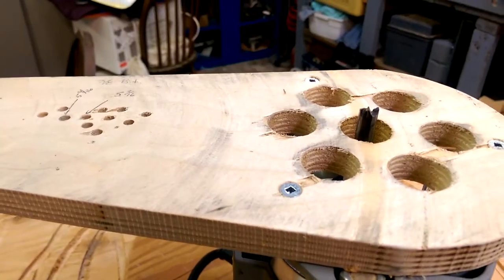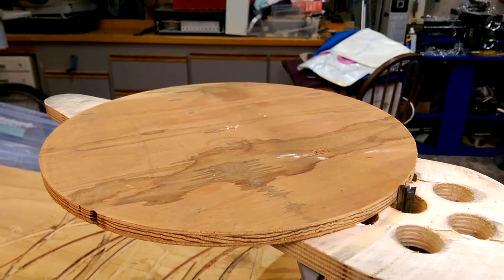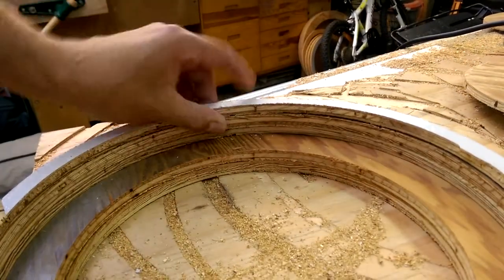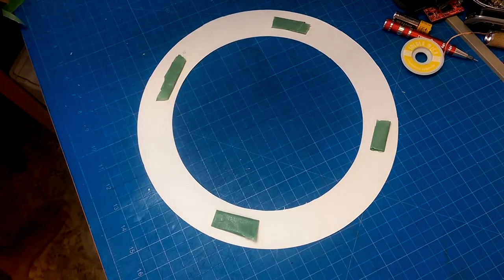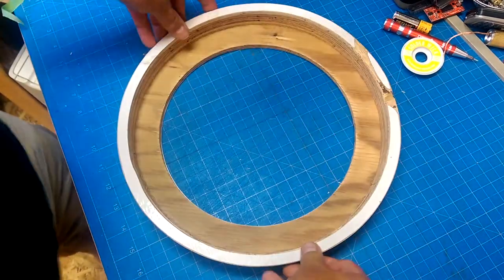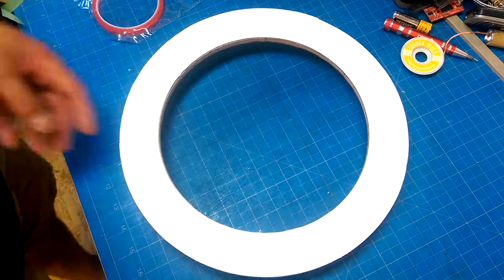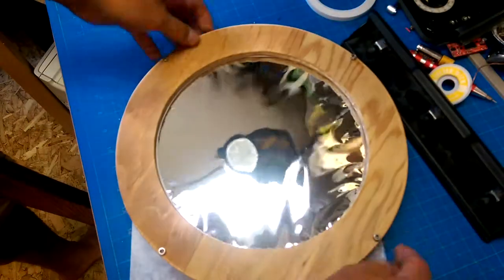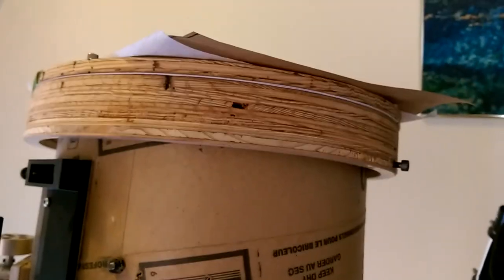Large Solar Filter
I made another solar filter for eclipse viewing, this time for my 8in Dob.